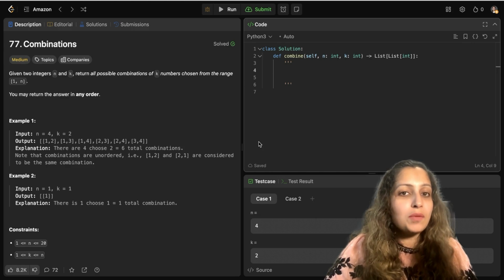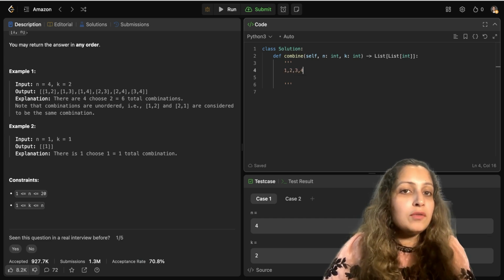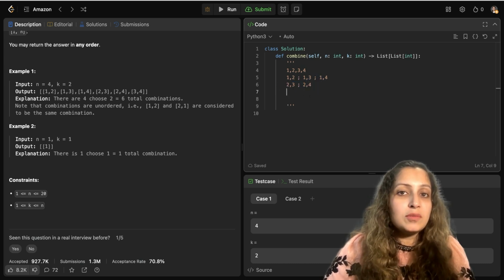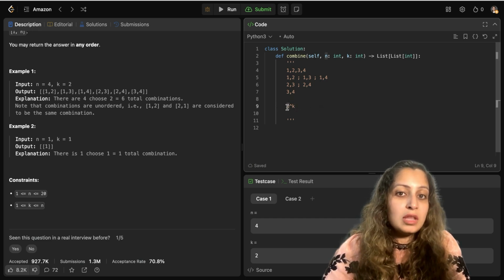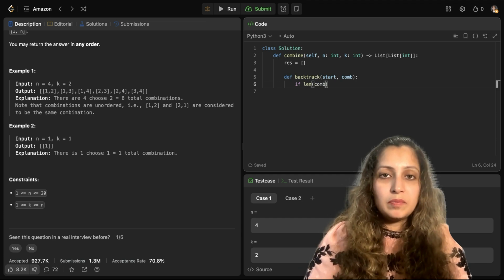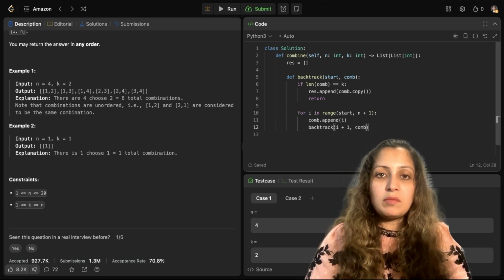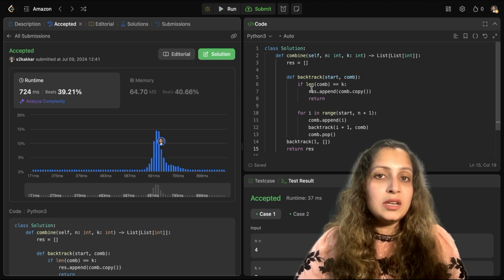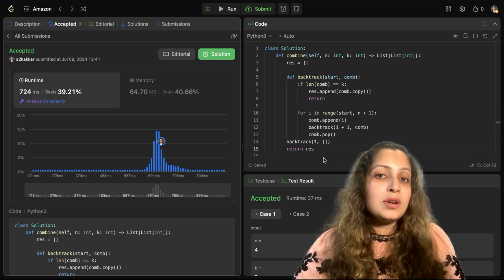🔥Leetcode 77. Combinations - Medium - Python backtrack amazon microsoft google faang 🥇coding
🚀 This question is an all-time favourite for FAANG companies (specifically, Amazon, Google, Microsoft and Meta) for their coding interview rounds.

🥇I have depicted here the Backtracking approach solution with O(k*(n^k)) time complexity while walking you through various intermediate solutions.

Timeline:
0:00 Introduction
0:21 Question Walkthrough
1:18 Algorithm Explanation
3:59 Coding